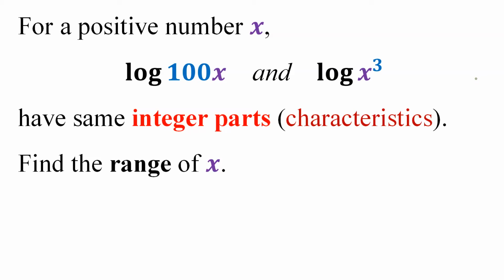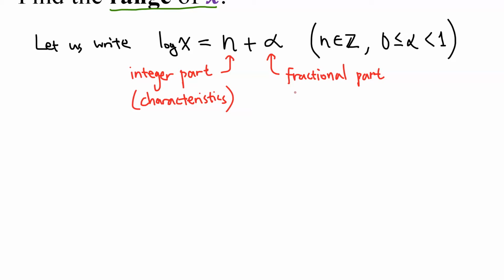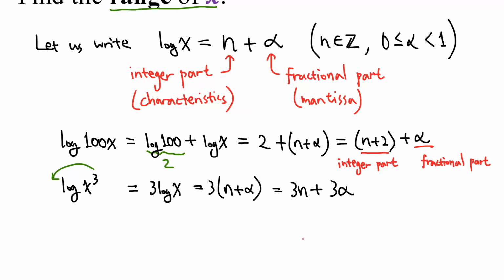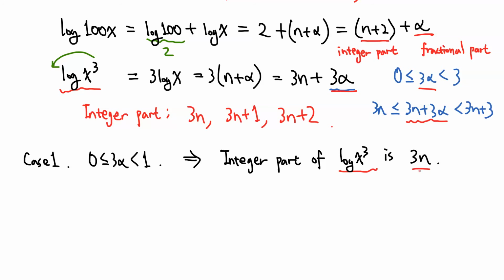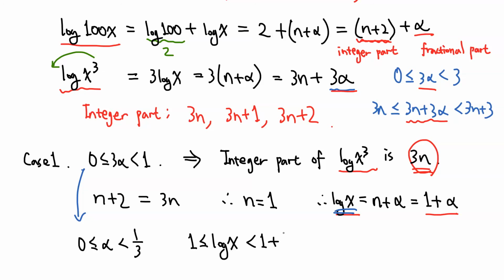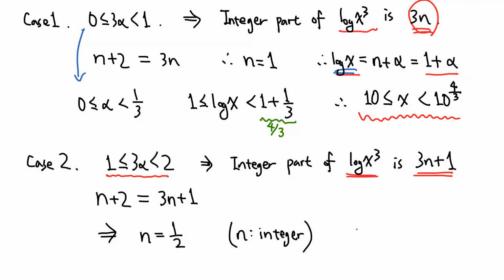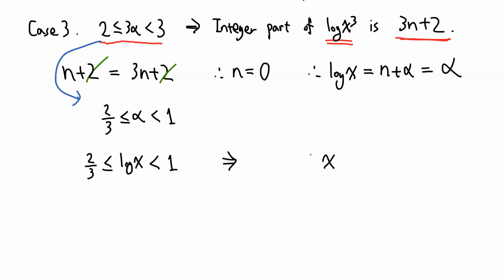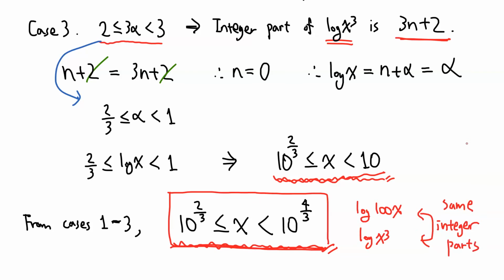An Integer Part of Common Logarithm [Logarithm Week #2]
This is the 2nd video (problem) of my "Logarithm Week" mini-series.  The entire "Logarithm Week" videos are now completely released.  Please check my other logarithm-related videos below:

Today's video is all about "common logarithm," that is, the log with base 10.  They are indeed very commonly used, hence the name "common logarithm," but when you mix several common logarithms with concepts like integer parts, fractional parts, equations, etc., the problem can easily get quite complicated.  But fear not:  I will guide you so you can deal with this kind of problems!